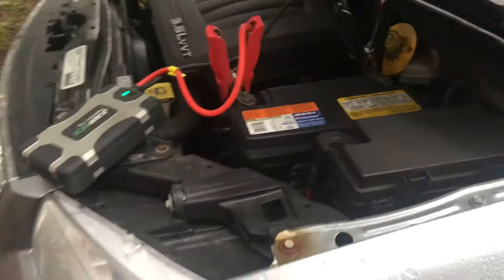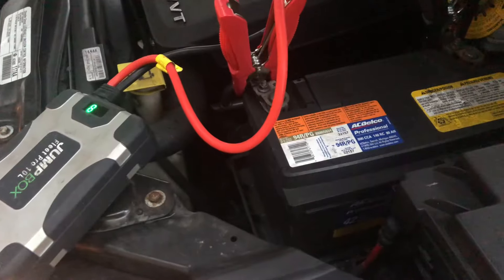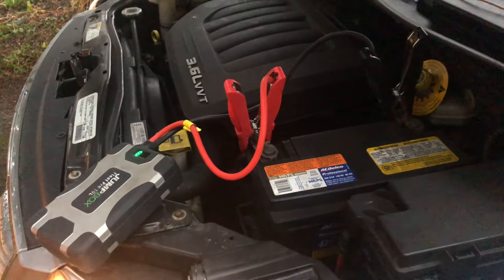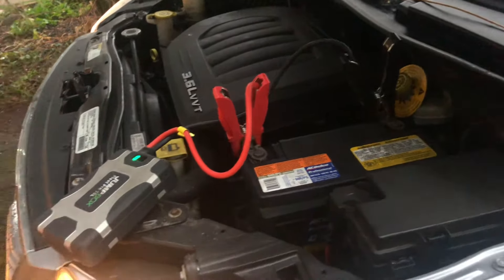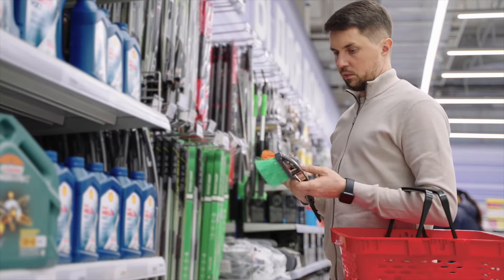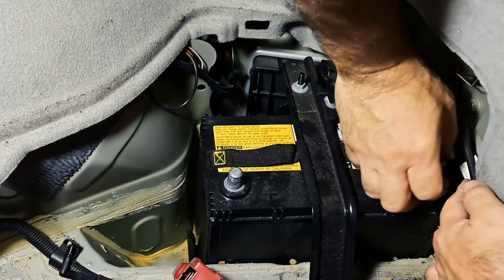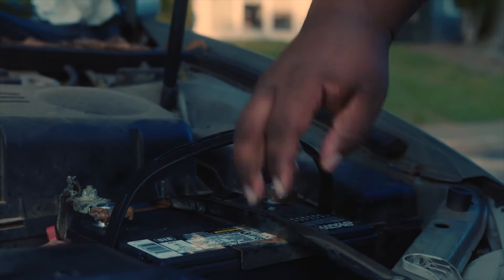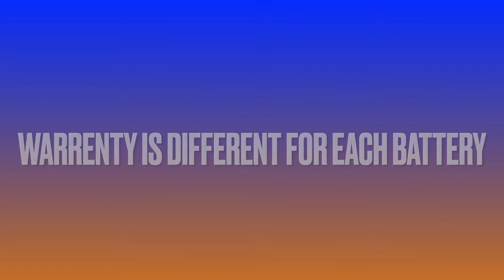Secrets to Jump starting a car !! What to do after.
In this video we will provide you will a few things to keep in mind after receiving a battery jump.

If you need  jumper cables please use this link :
Heavy Duty Jumper Booster Cables Commercial Grade Battery 4 Gauge 25ft 600 AMP | eBay